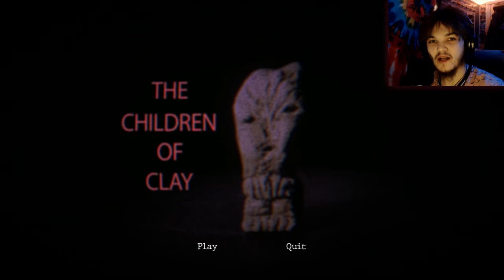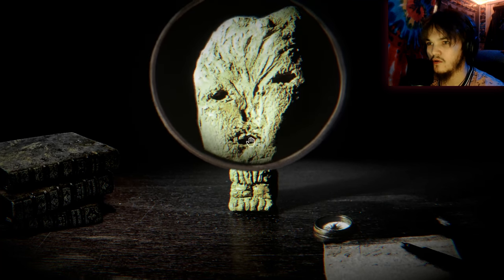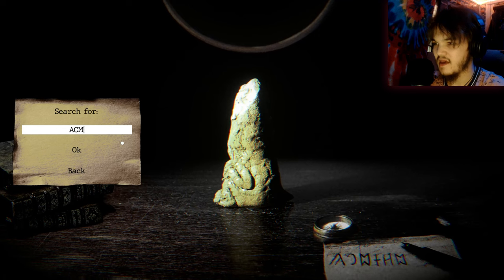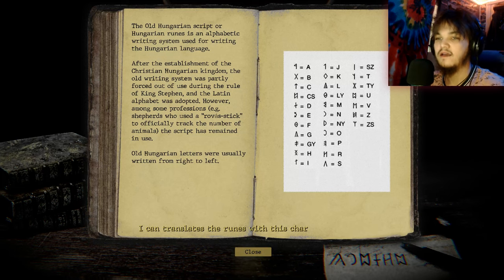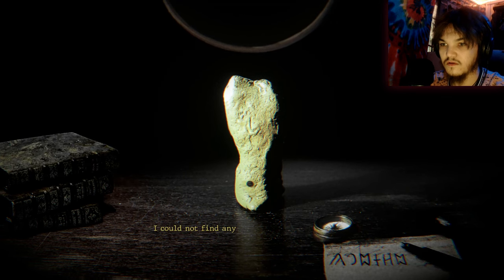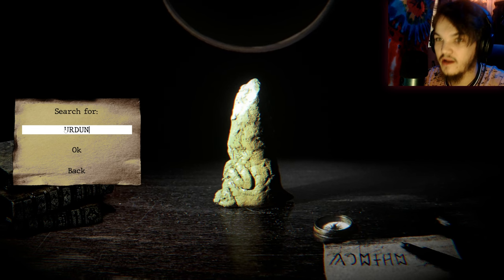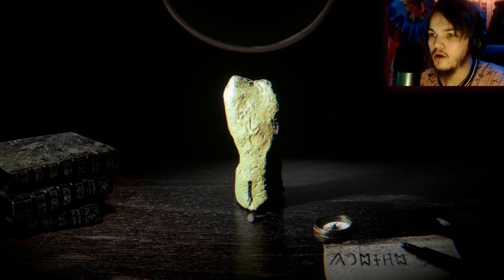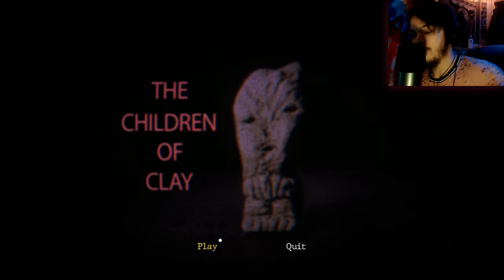I Would Have Never Guessed! Like Ever!... | The Children of Clay